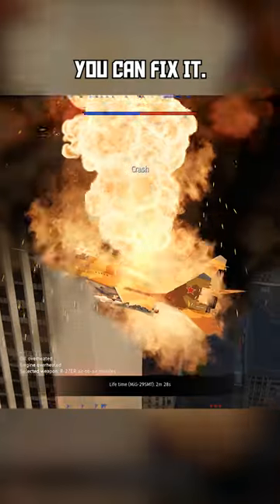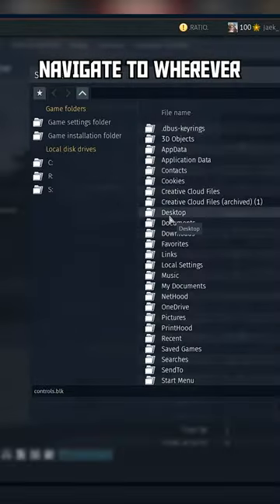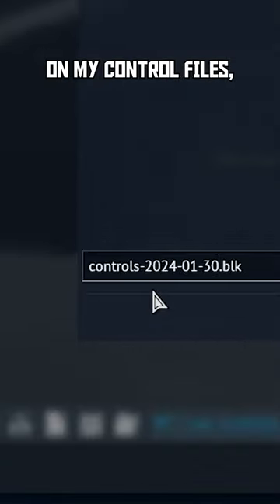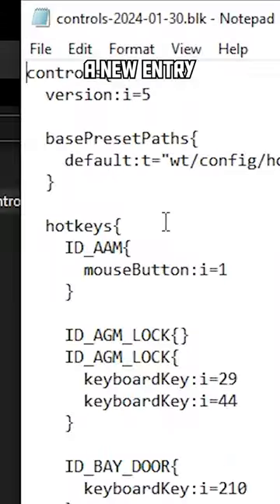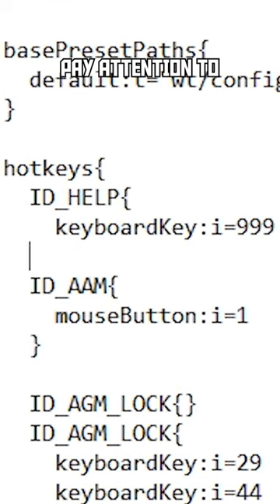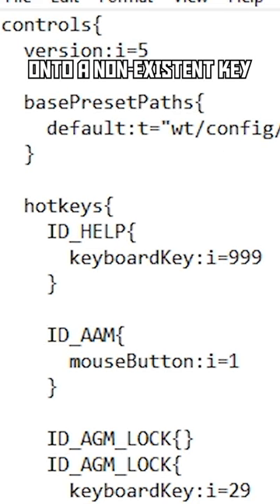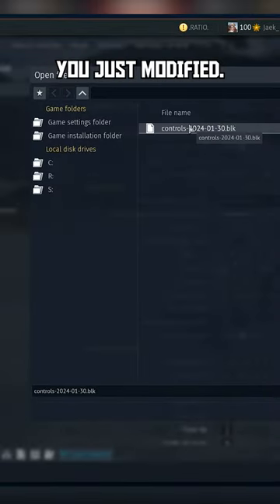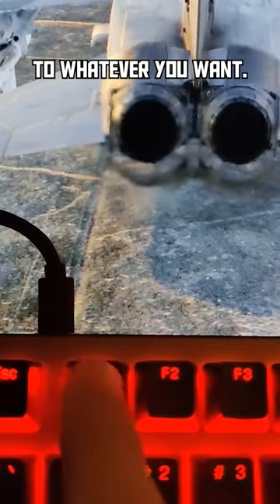The forbidden keybind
If you copy paste remember to check formatting
    ID_HELP{
      keyboardKey:i=999

If you're having a hard time finding where the file is going, use the up arrow on the top left of the file explorer popup to go back a level. It will take you all the way back to the root of the drive.